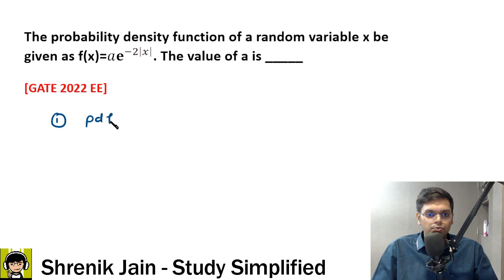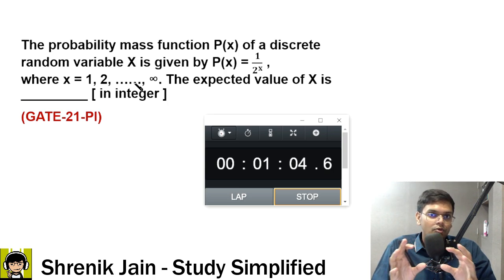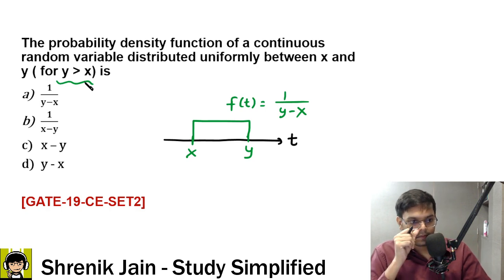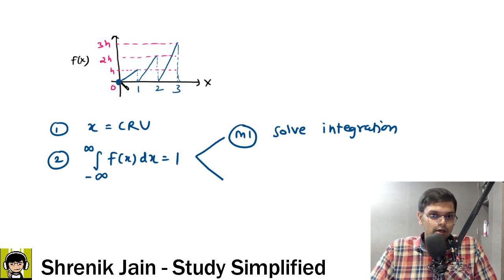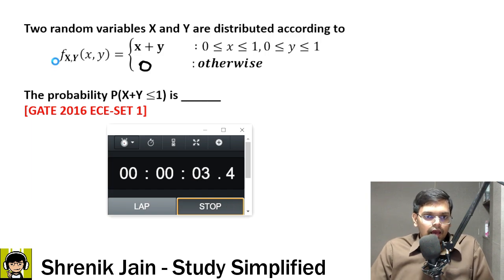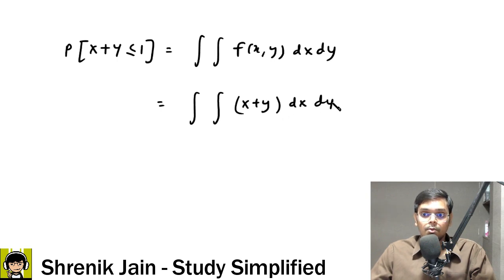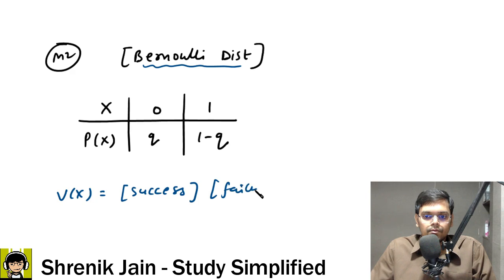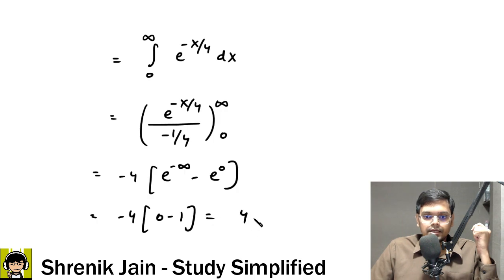Random Variable | Tricks | Previous Year GATE Questions | Probability | Engineering Mathematics